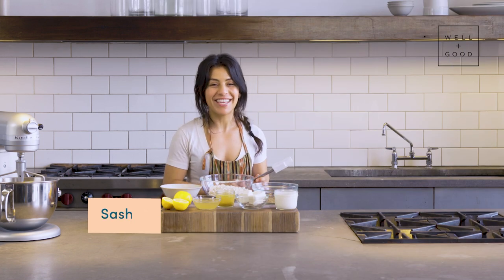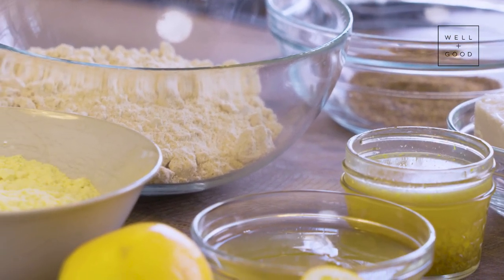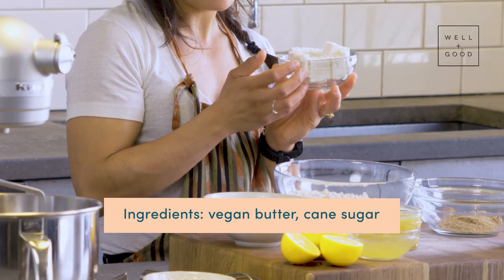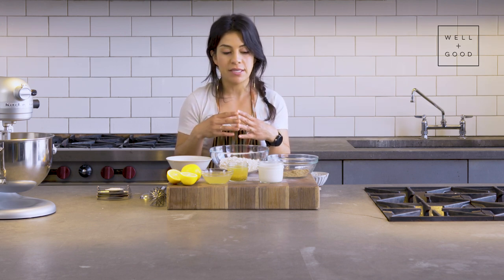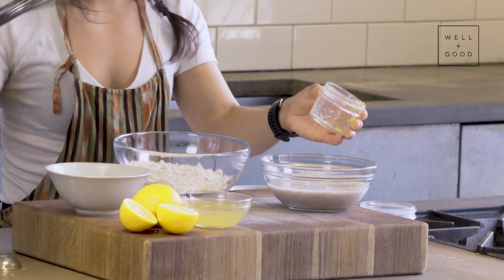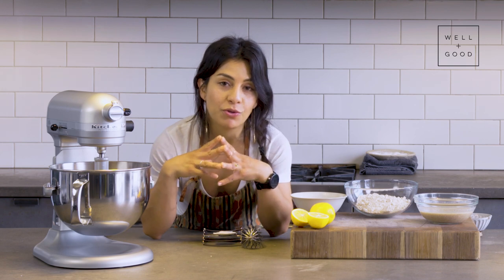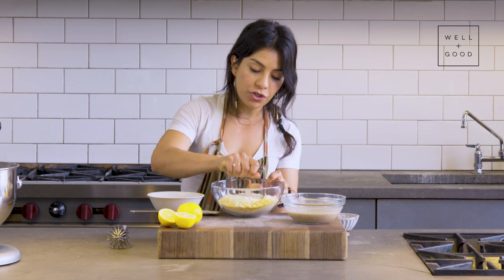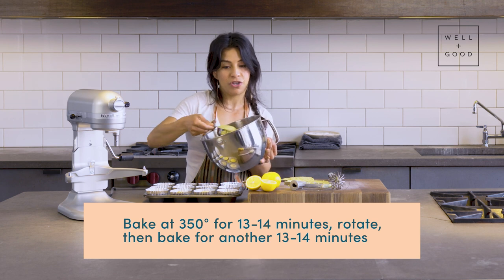We Made Vegan Mini Lemon Poundcakes with Way Less Sugar | Alt-Baking Bootcamp | Well+Good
Nutrition Coach and Trainer Sashah Handal teaches us how to make vegan versions of a traditional pound cake. Her version swaps the butter for vegan butter, cuts down on the sugar, and swaps the flours for gluten-free versions. The result is just as tasty and dense, and to boot, they're easy to make! See the full recipe below.